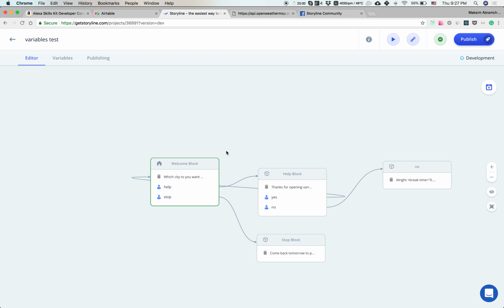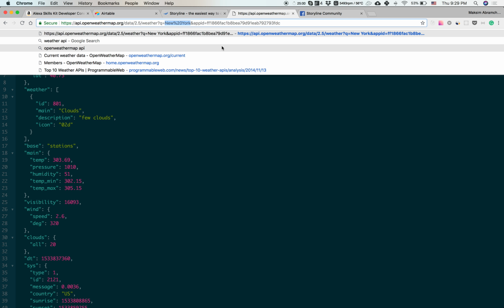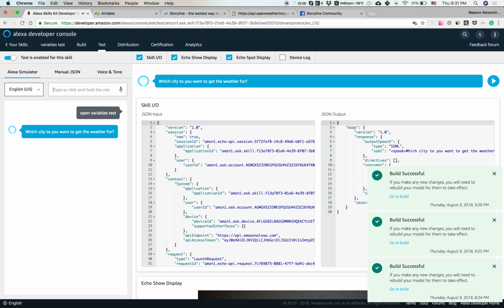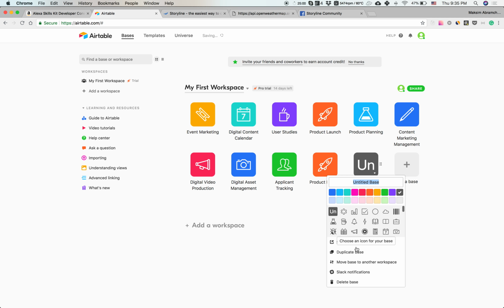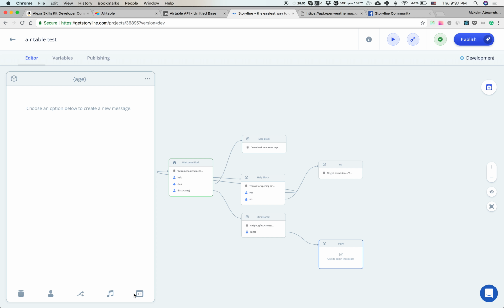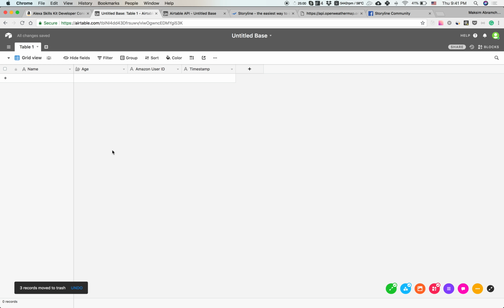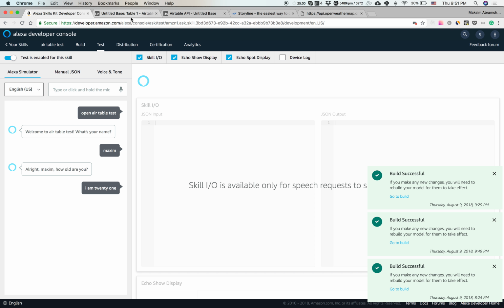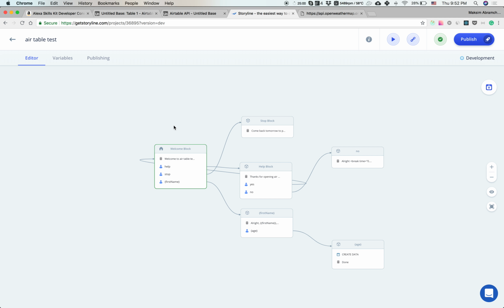How to send users' data to a 3rd party API?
** IMPORTANT**